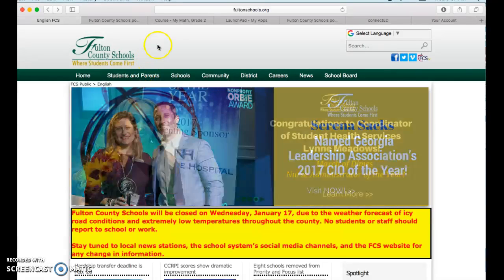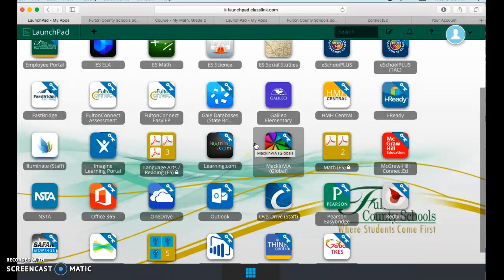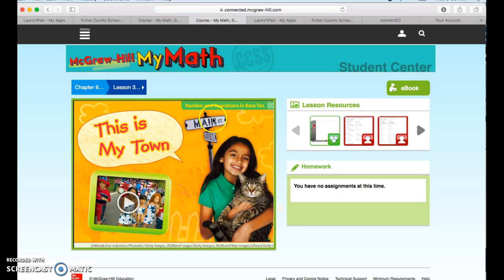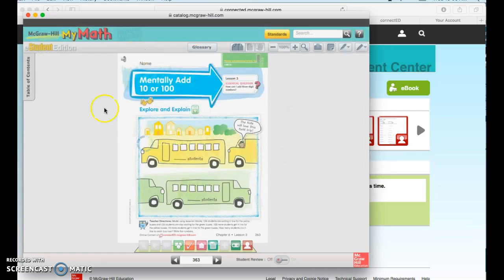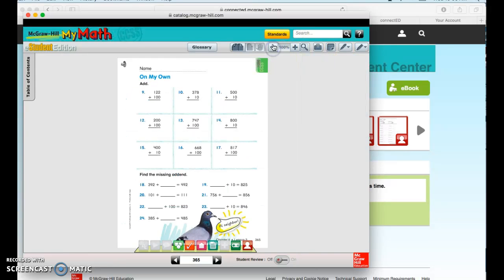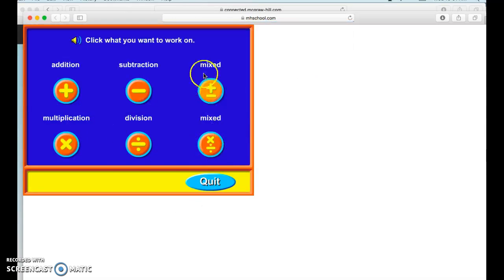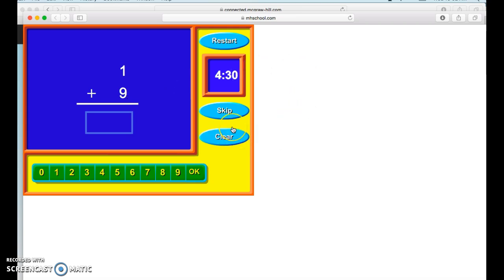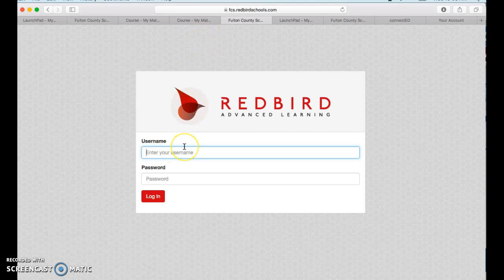Math Snow Day (1-17)